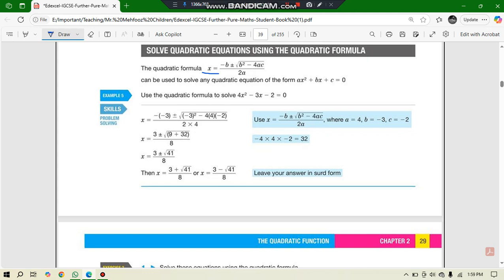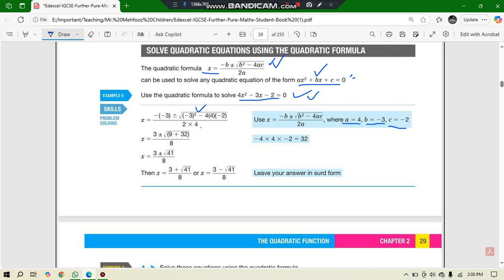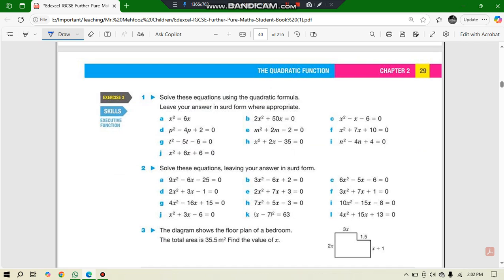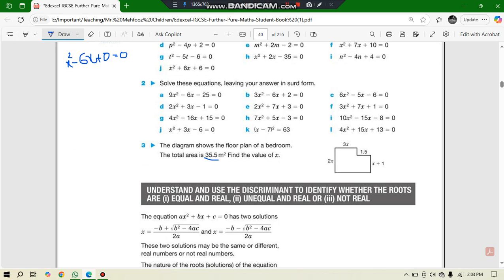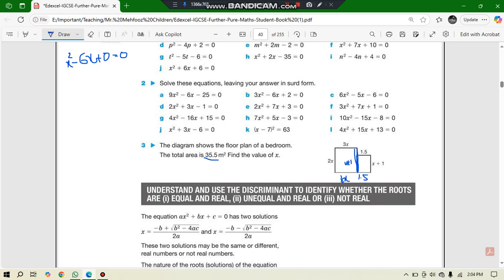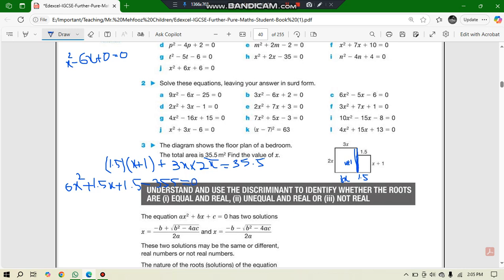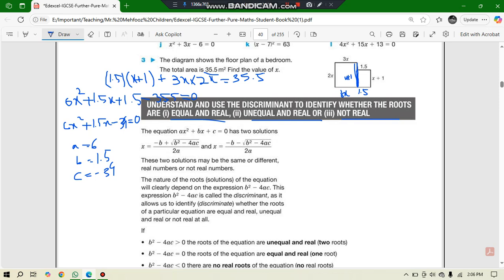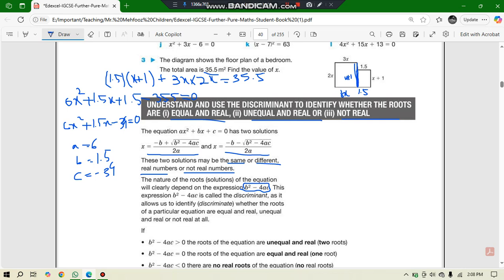IGCSE Further Maths Chapter 2, The Quadratic Functions Topic 3 to Topic 4 Start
Topic 3: Solve Quadratic Equations using Quadratic Formula

Solved Complete Example 5

Complete Exercise 3

Solved Question no. 3 Exercise 3

Overview Topic 4: Understand and use Descriminant to identify whether the roots are
i. Equal and real
ii. Unequal and real
iii. Not real